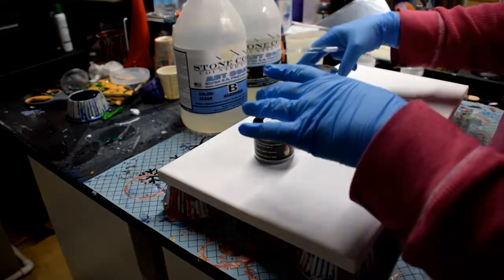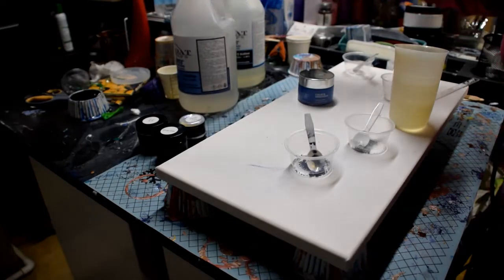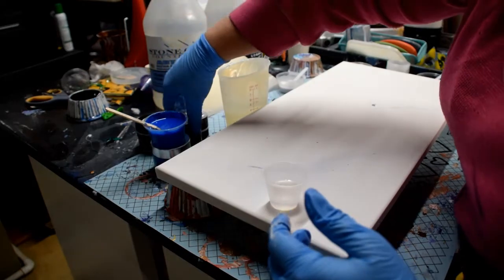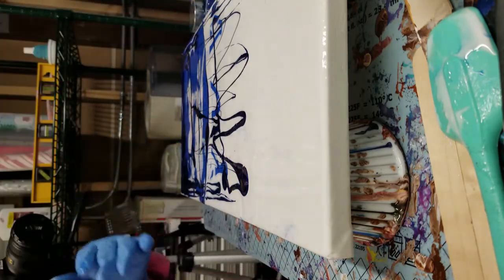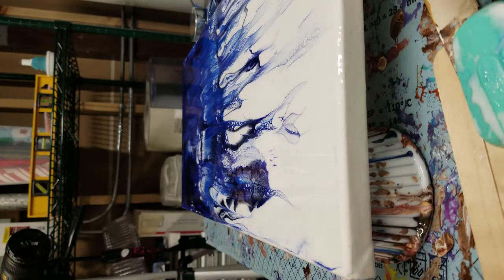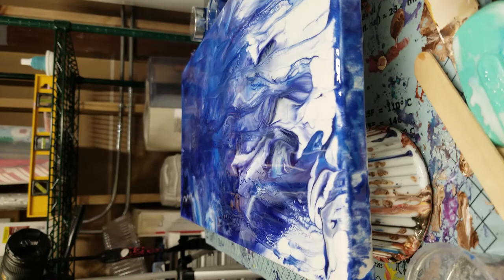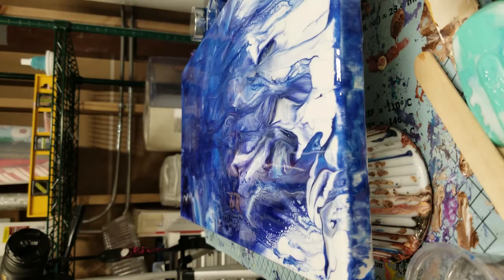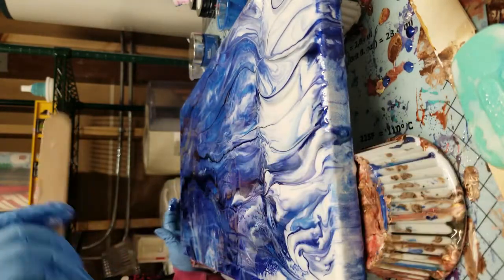Resin Art~ on Canvas in Blues and Silver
Resin Art on Canvas

12*24 in original resin artwork using Stone Coat Art Coat, Rezin Arte Luster Pigments, Color Obsession, and ATD Stir Sticks.  This is my first video attempt so please be kind.
Below are the items that I used

Color Arte
Blue Moon Rezin Arte Luster Pigments "Dry" Epoxy Paint
-Blue Moon: Deep Blue with extra sparkle
True Silver Rezin Arte Luster Pigments "Dry" Epoxy Paint 60 ml Jar
-True silver: Brilliant Silver made of Ground metal
Bling It- Pure Mica Minerals: Bling it “Sparkle colors”  Blue

Color Obsession Pigment Paste
-Sky Blue

Art Coat
"this" White Base Tint
About Desco Artistry

Please visit my Shops